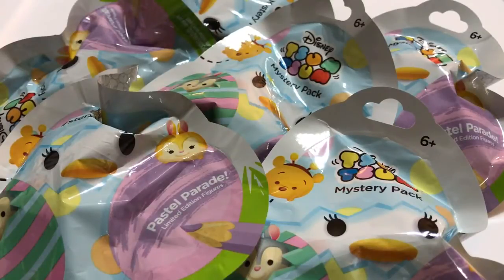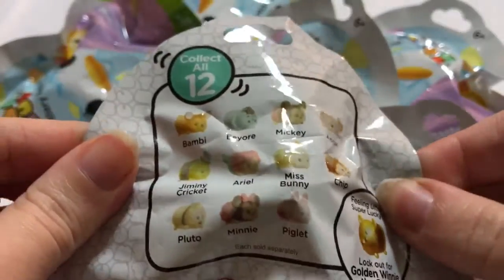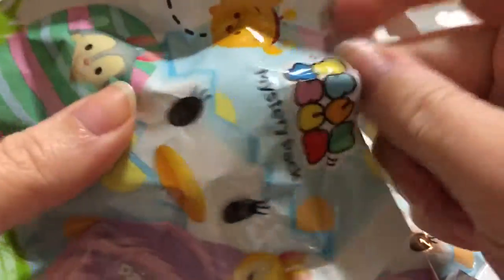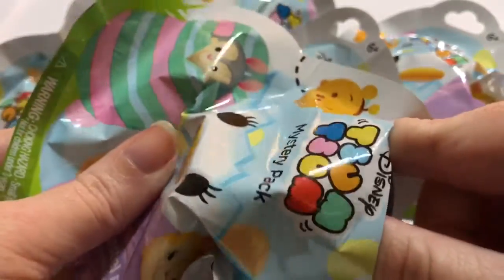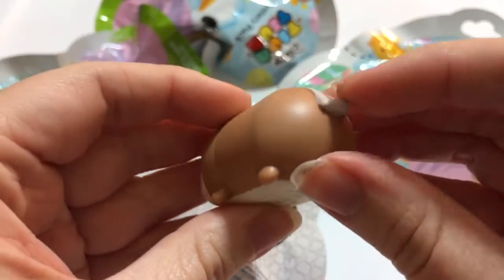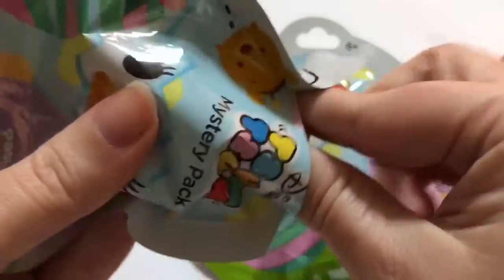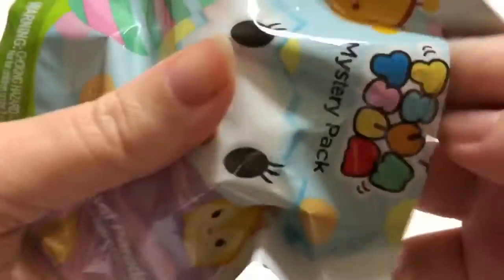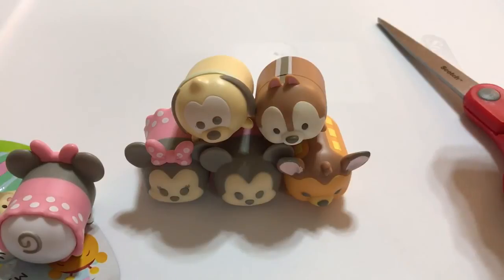PASTEL PARADE TSUM TSUM MYSTERY PACKS OPENING! PART ONE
Hey Guys! We were super excited to finally find some PASTEL PARADE TSUM TSUM MYSTERY PACKS at our local Target! We actually had to ask several team members and they finally found some in the back so we grabbed a few! This is such a cute series and we love the colors on all of the figures. What do you think of the PASTEL PARADE tsum tsums? Let us know down below!